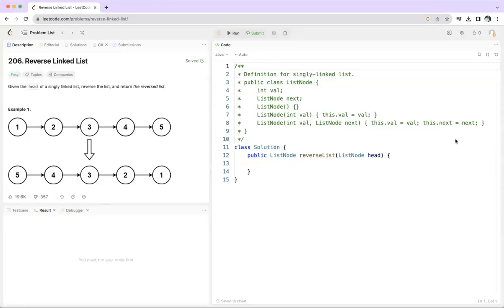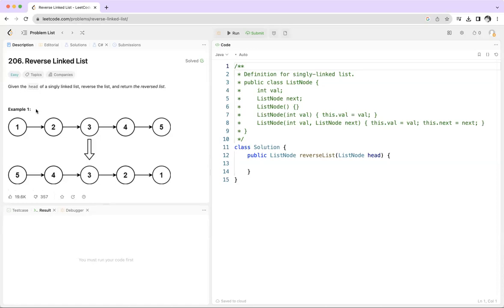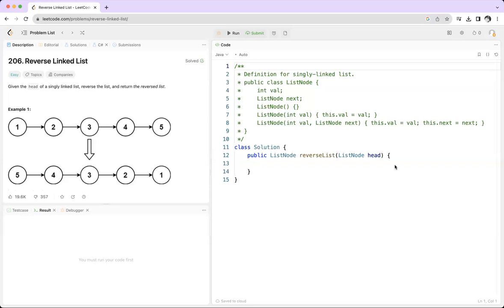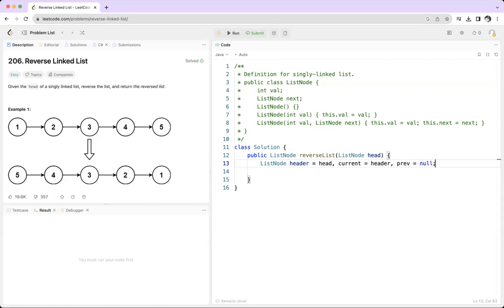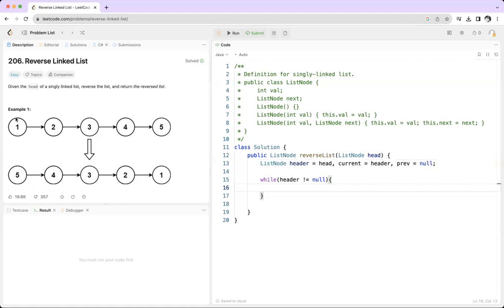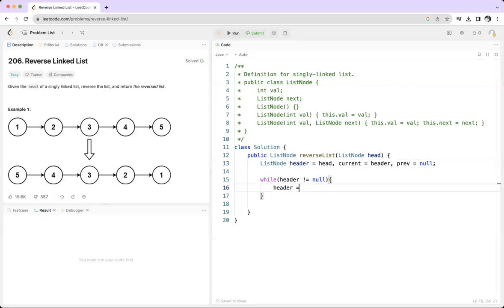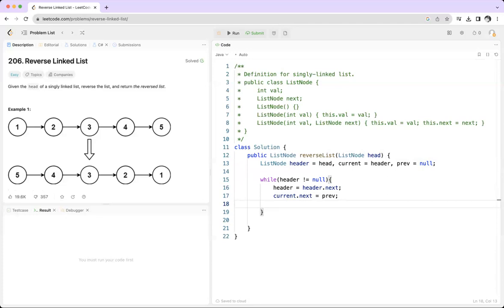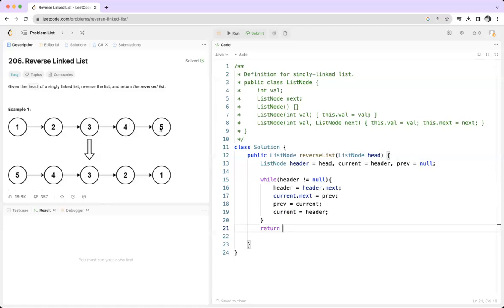206. Reverse Linked List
Philosophical discussions regarding reversing the linked list, this same philosophy or it's variations can be used in other reference manipulation problems. We use three references, first called header, which moves ahead.
Header moves ahead and secures the access to the next node. Why do we need it ? We need to secure the access to the next node, so that when we severe the link from the current to the next and make the current point to the previous node, the next node to the current is not lost and is still accessible.
So at every loop iteration beginning, we secure the reference to the next node. After this we severe the link from the current node to the next node, and make the current node point to the previous node. So previous must at all times be behind the current that is the previos should follow the current.
Once the current's next points to the previous node, we can do the updates.
So the previous is pointed to the current and the current is moved to the next. And the same above operation outlined above will now take place in the two new nodes pointed by previous and the current.